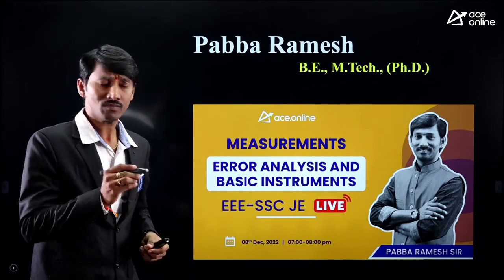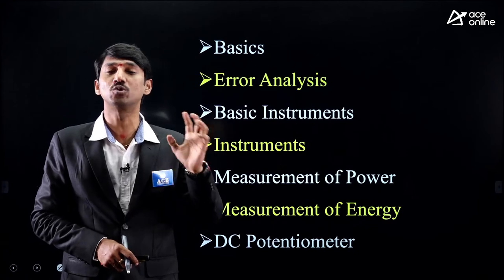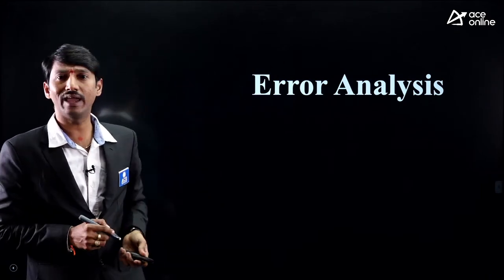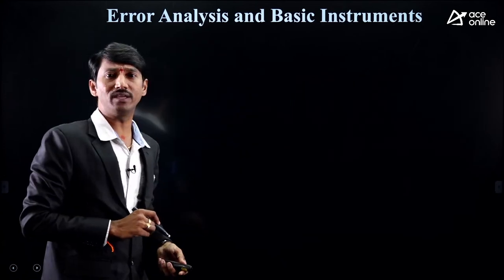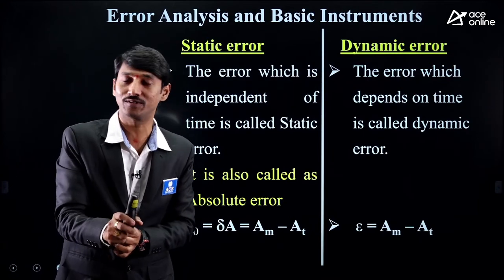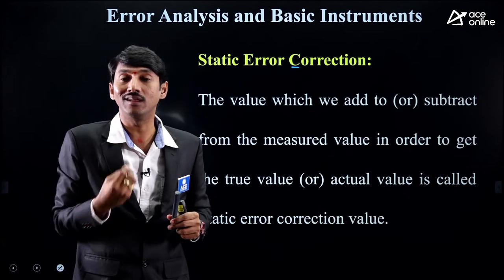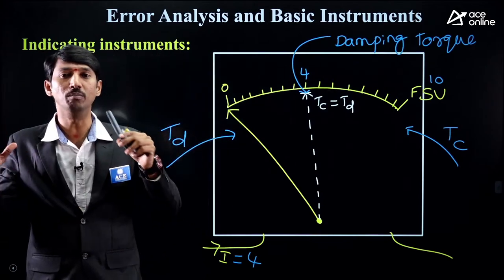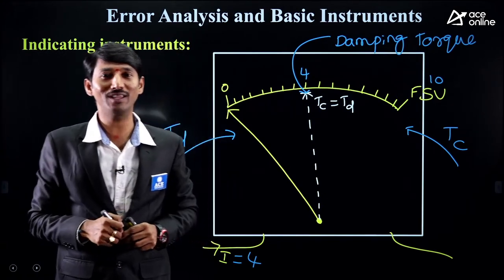Measurements - Error Analysis and Basic Instruments | SSC-JE - EEE | Ramesh Sir | ACE Online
In this Session, Mr. Pabba Ramesh Sir will discuss the Error Analysis and Basic Instruments from Measurements which be helpful for all the aspirants who are preparing for SSC JE. Learn more about SSC JE Topics in this session.